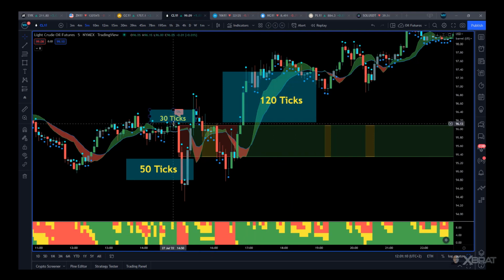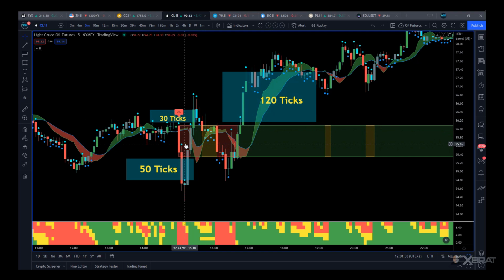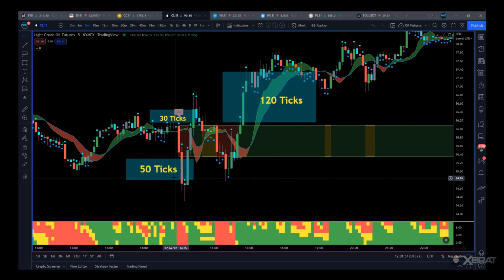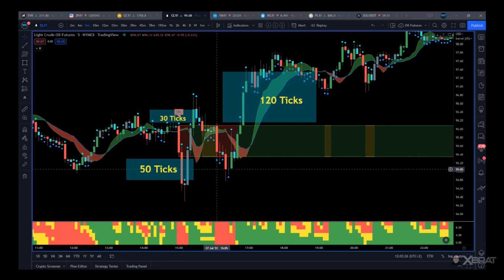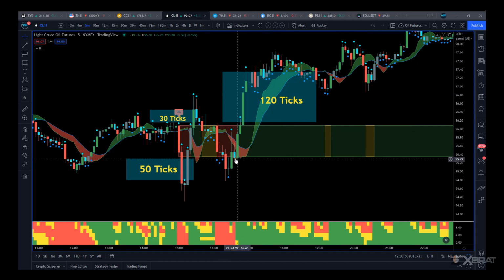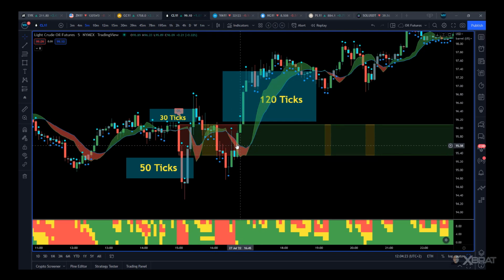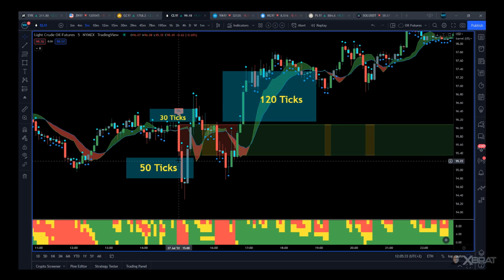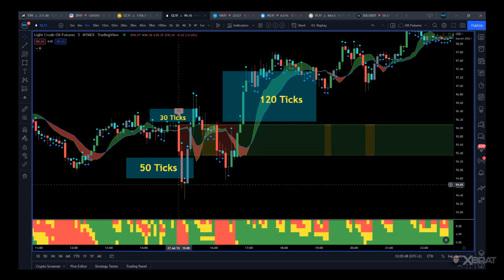Oil Futures Breakout Trading Strategy Tutorial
Explore our xBrat Range Breakout trading bundle, showcasing three robust strategies. Begin your journey with Paul's expert guidance on the simple yet highly effective initial Range Breakout tactic, commencing from the Oil Pit Open. Then, delve into the Reversal technique and follow it up with the continuation breakout trade. Enhance your trading prowess and gain a competitive edge today!

This incredibly versatile futures trading strategy can be efficiently applied to a diverse range of assets, encompassing indexes, currencies, and metals. By doing so, it greatly augments the probability of attaining success in your overall trading pursuits.

Checkout if the Breakout Cradle2Grave Bundle is available for your trading platform HERE ⏩

Remember the BIAS Depth Heatmap (value $299) is free until 31 August 2022 when you purchase the above Breakout Cradle2Grave Bundle - Check it out HERE ⏩